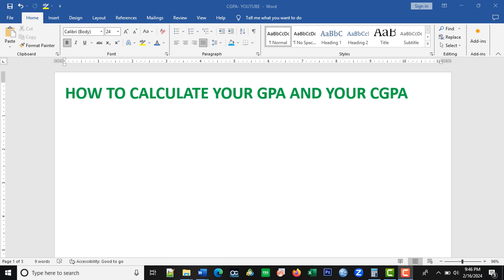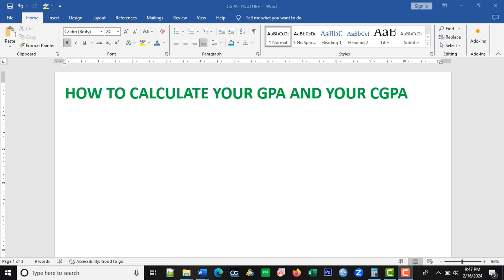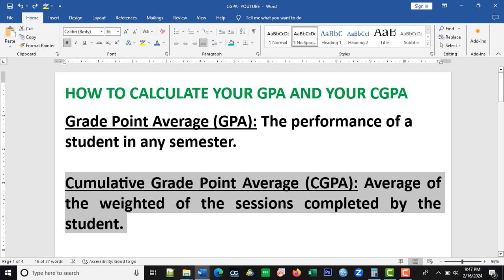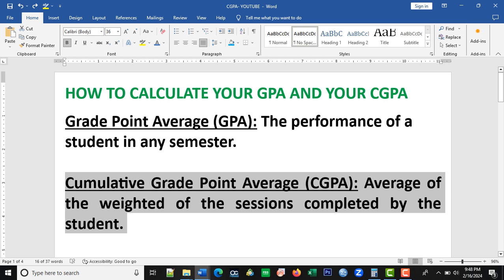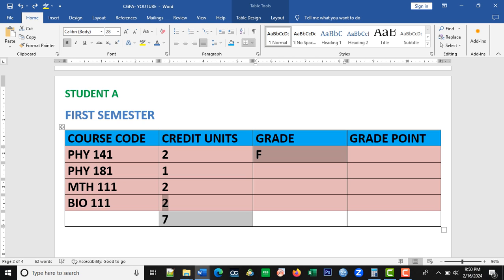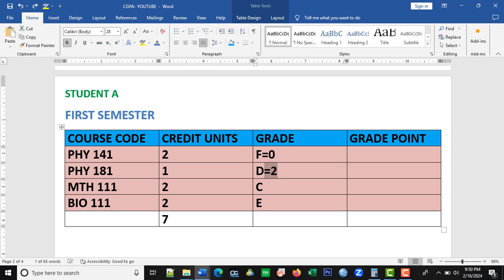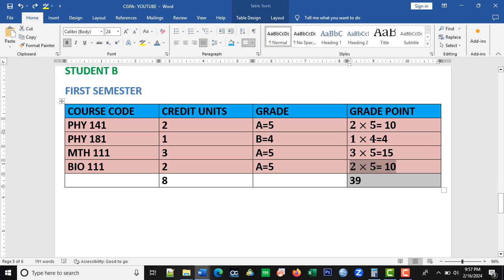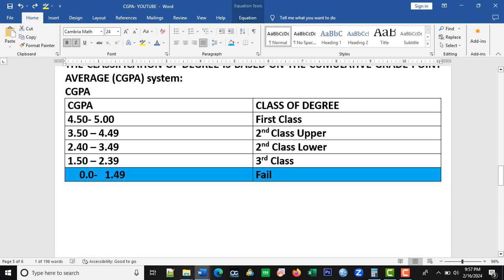Most suitable method of estimating GPA and CGPA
how to estimate gpa and cgpa in colleages and universities, how to compute cgpa from first year to final year, how to make good grades in colleages, how to compute cgpa for all students, computation of cgpa for all universities, how to graduate with the best grade, importance of computing cgpa, why most students withdraw from colleagues, how to be outstanding in colleagues, @SUPREMEONLINELECTURES , bassey ekah,